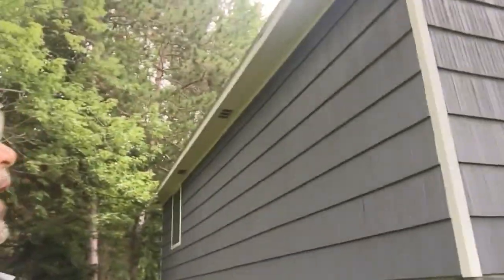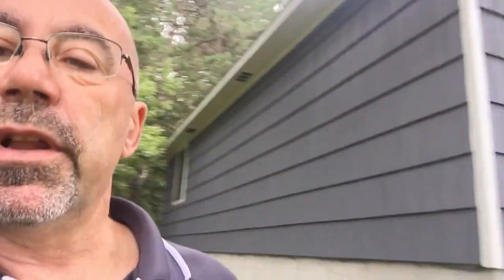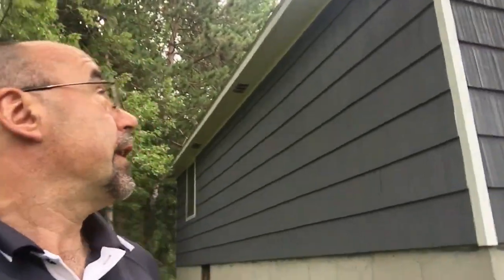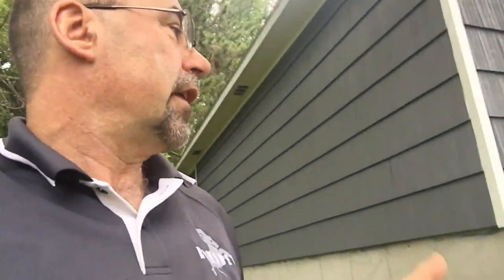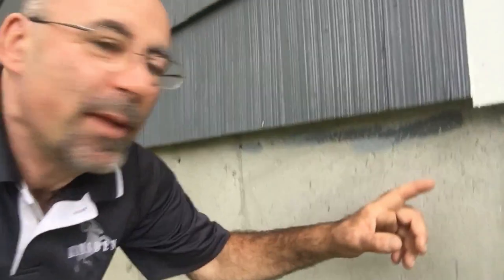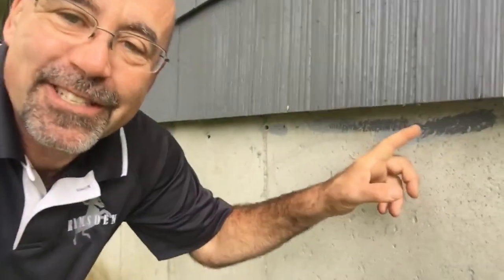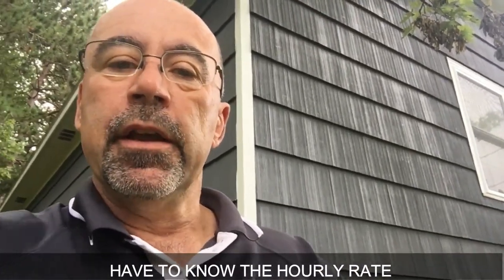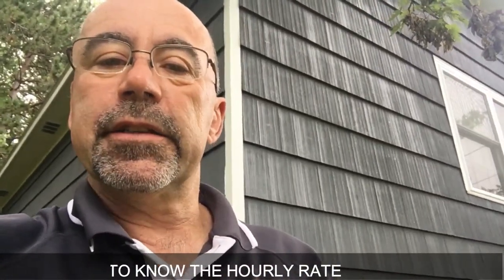Exterior Painting Estimate Walk-Through (Easy)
Walk with Ron through this exterior estimate. Make sure you get your FREE Painting Estimate Excel Template